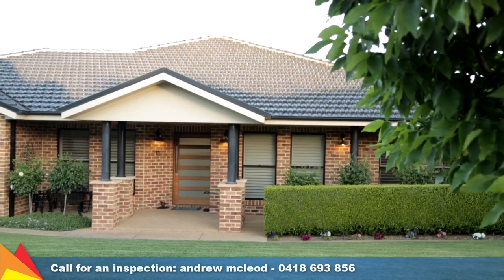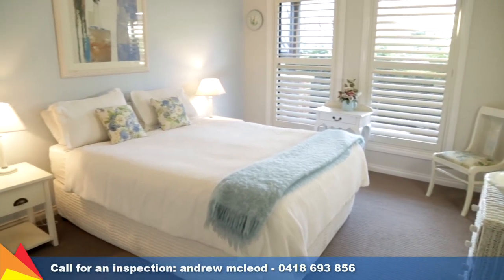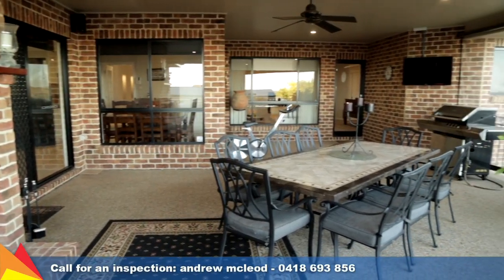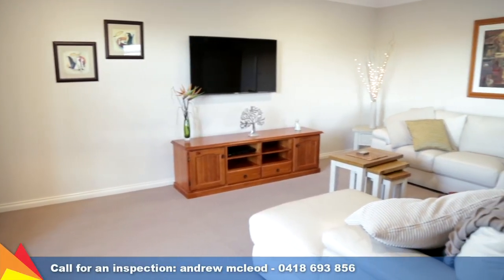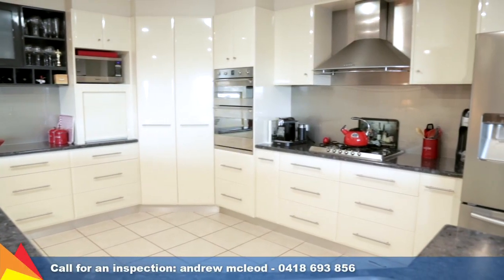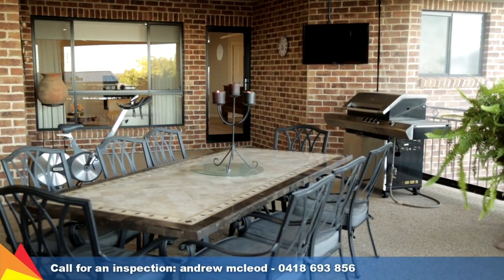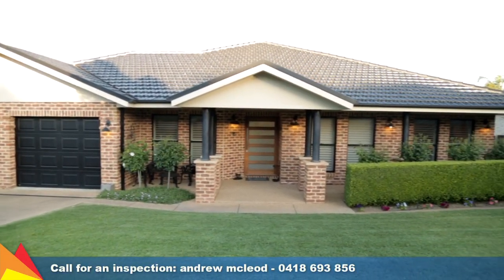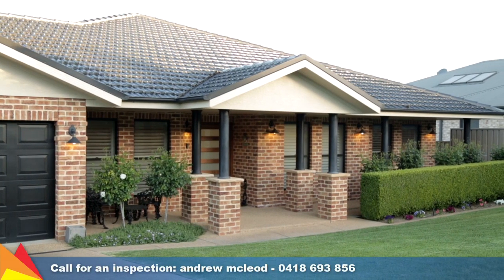SOLD - 6 Monaro Court, Tatton, Wagga Wagga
Take a tour with Andrew McLeod 6 Monaro Court, Tatton, Wagga Wagga. For more information and photos visit our